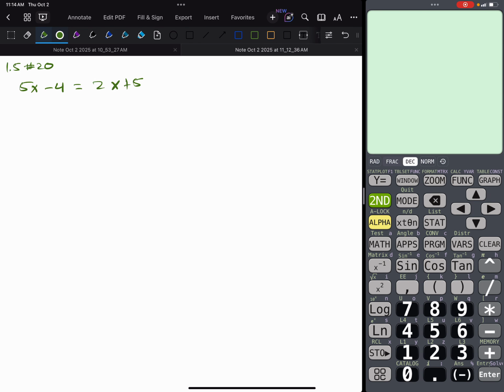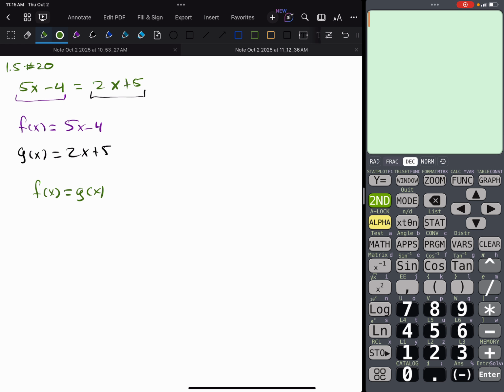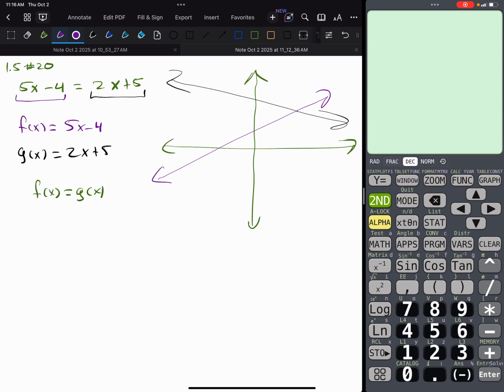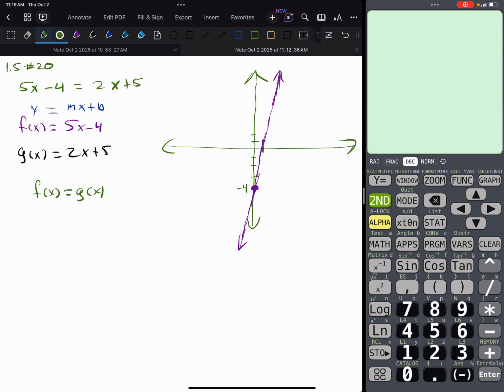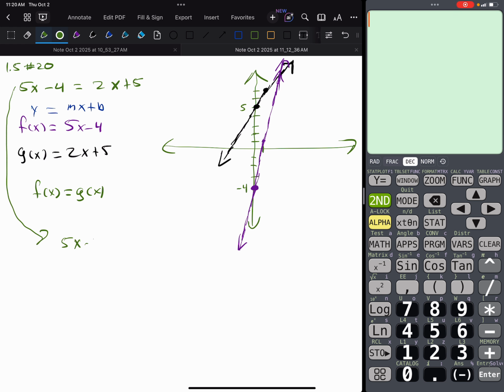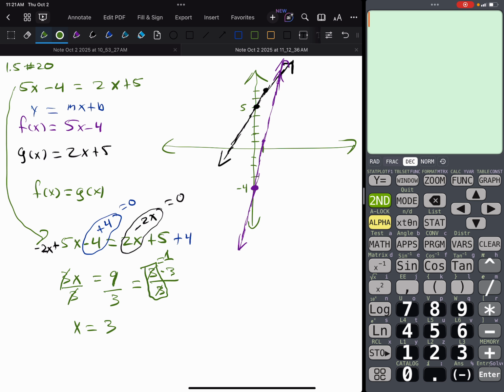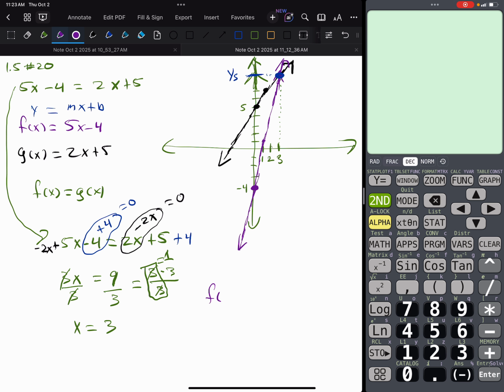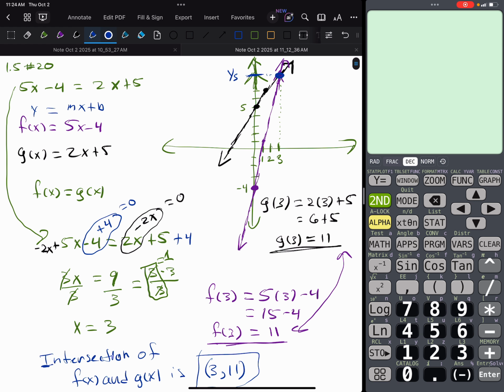Understand and Interpret the Meaning of a simple Linear Equation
This video is not primarily about solving the simple linear equations we typically work with. Its focus is on understanding the significance of the equation on a graph. We find the x-coordinate of the intersection of two lines when we solve this equation. We graph the results so we can see the relationship between the numbers we are solving for and the graphical result.

Here is a link to the PDF I created while making this video.